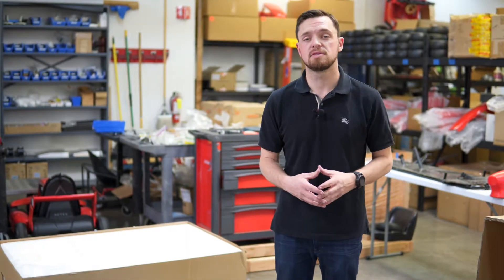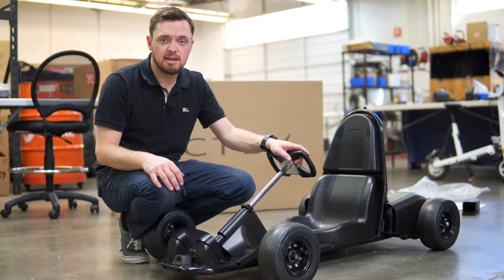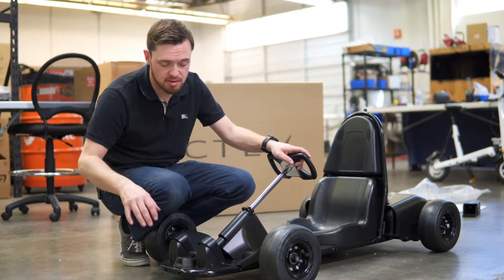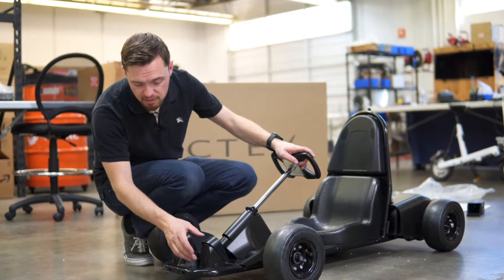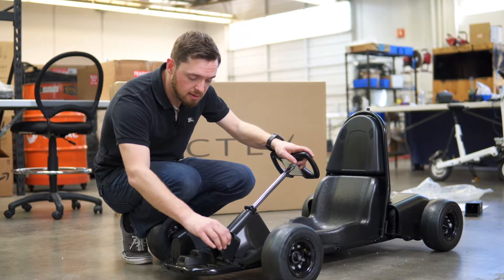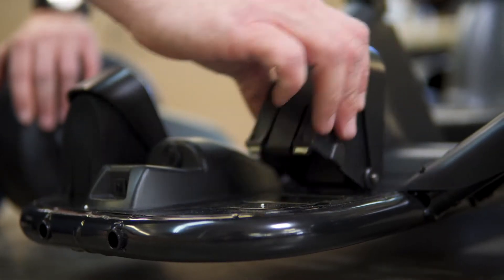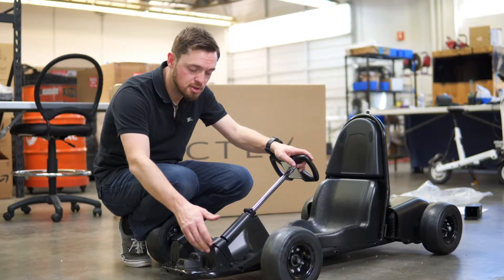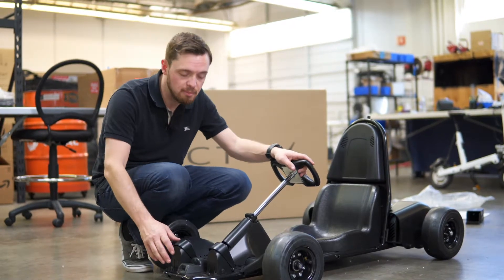How to Adjust the Pedals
Matt Bell shows us how to adjust the pedals on the Actev Arrow Smart Kart